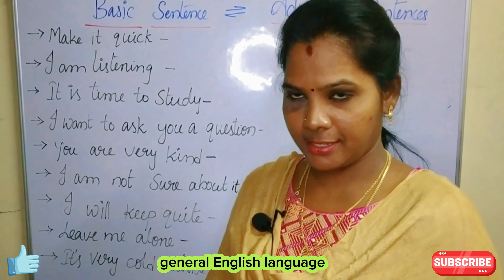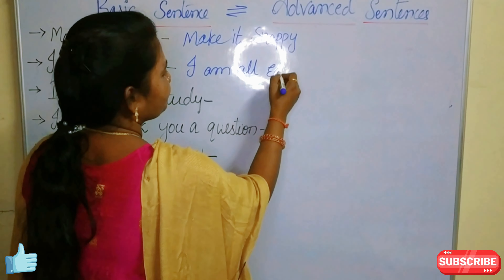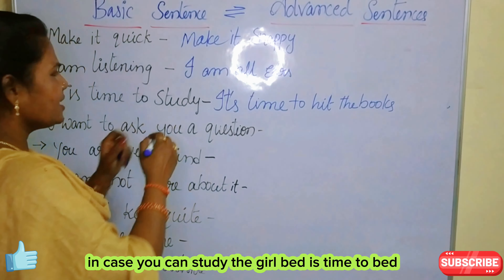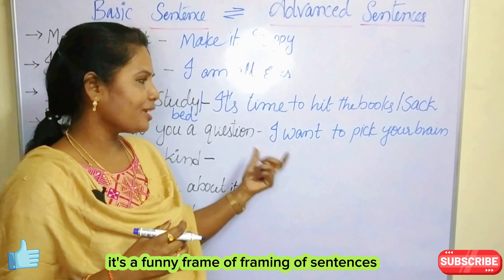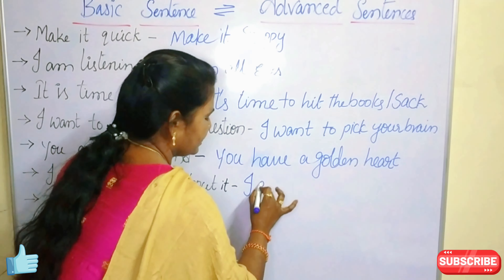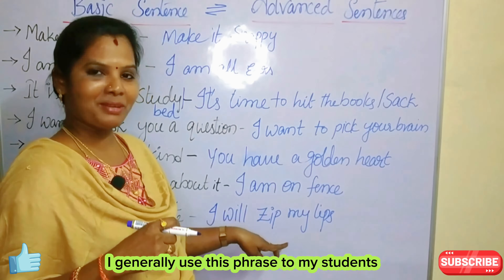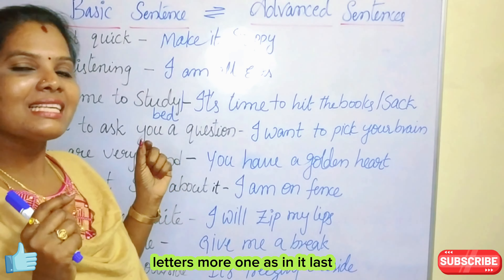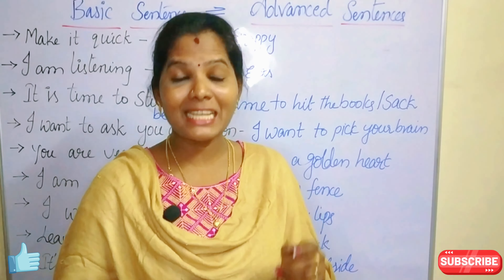PART - 1 If u want to talk in advanced English then watch this video, it's very useful to everyone.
In this video you are gping to know basic and Advanced English sentences .It helps you  to prove  yourself  and develops your confidence to speak.
To prove yourself and get good impression in your circle do follow this sentences regularly to develop effective communication skills.